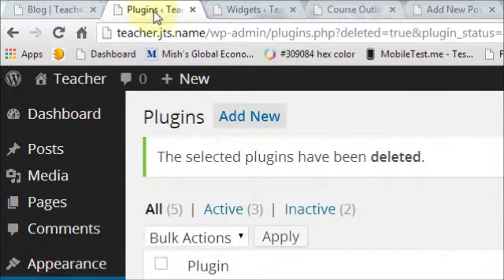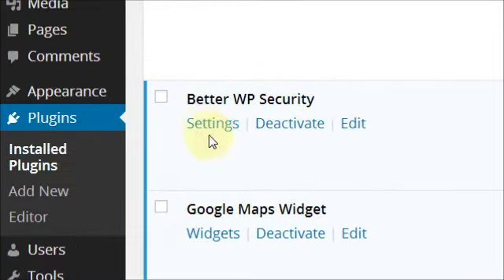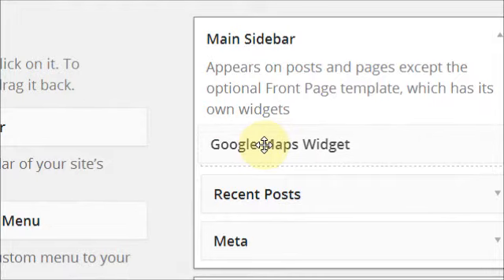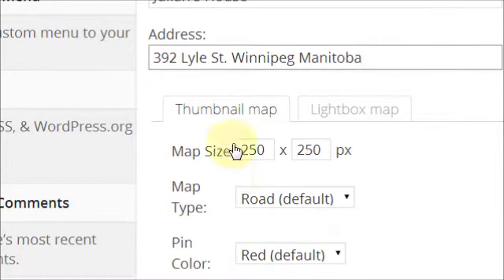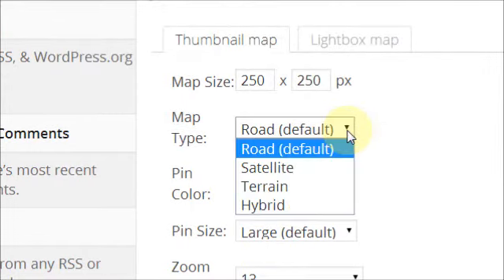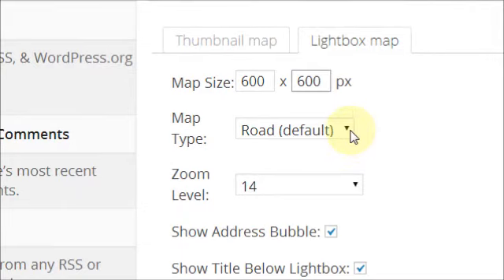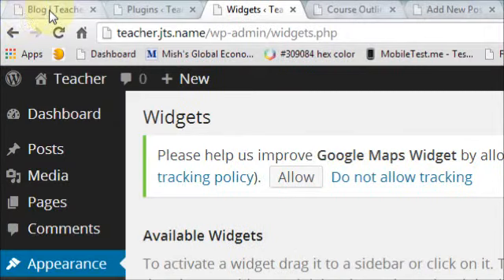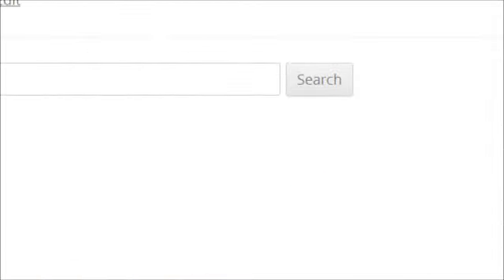Widget Plugins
How to add a google map widget.